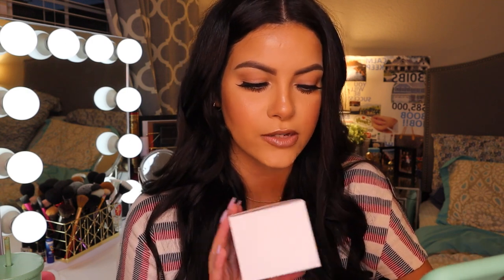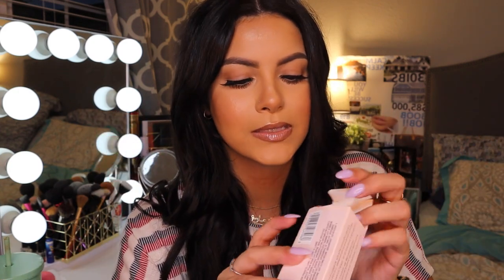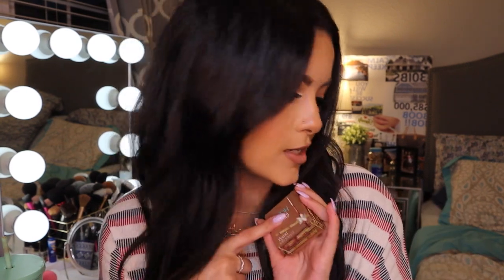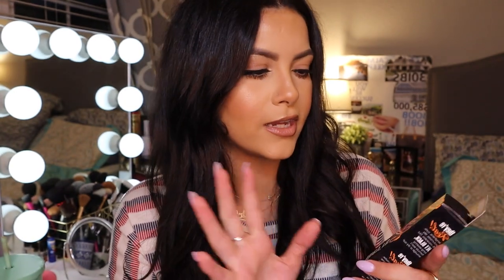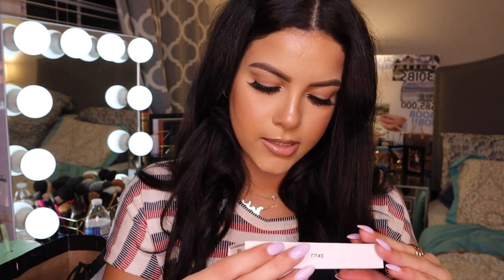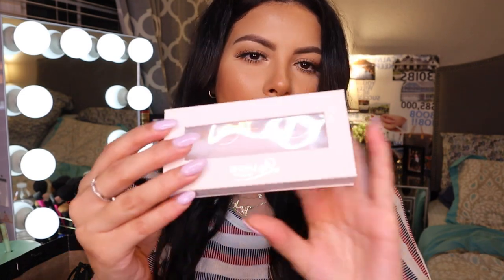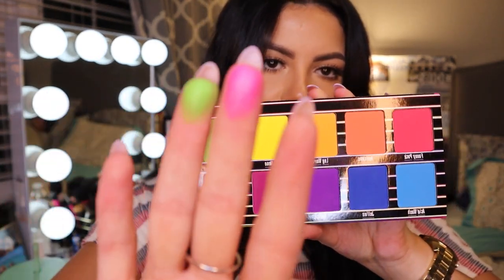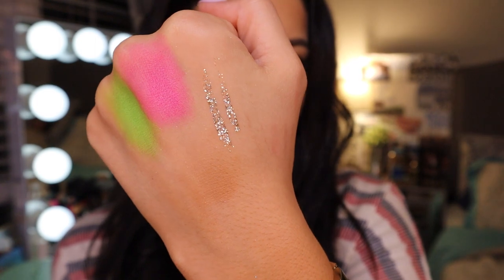HUGE SEPHORA HAUL!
Hii Lovelys!! We have yet another lovely Sephora haul!! This one is a long one so you may want to grab a snack lol Im really happy with all the products I got and just get ready for me to be using them on the reg!

PRODUCTS MENTIONED:

Watermelon + AHA Glow Sleeping Mask | GLOW RECIPE

Airbrush Flawless Longwear Foundation | CHARLOTTE TILBURY

Boi-ing Cakeless Concealer | BENEFIT

Hoola Caramel Matte Bronzer | BENEFIT

Endless Glow Highlighter | BAREMINERALS

Ultra Shine Lip Gel | Sephora Collection

Tantour Contour & Bronzer Cream | HUDA BEAUTY

Nutritive Blow-Dry Primer for Dry Hair | KERASTASE

Hair Oil | OUAI

Bright Vibes Neon Presse Pigment Palette | Violet Voss

Glitter & Glow Liquid Eye Shadow | STILA

Heavy Metal Glitter Eyeliner | URBAN DECAY

Song: Music For Vlogs (Non-Copyrighted Songs)